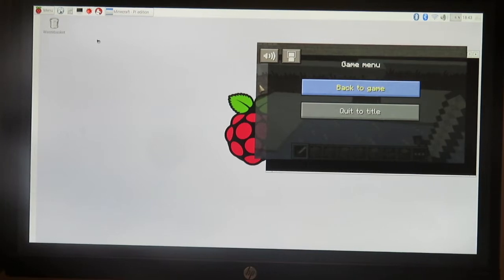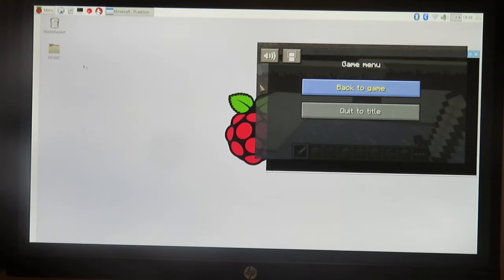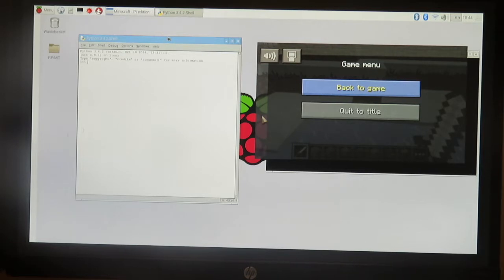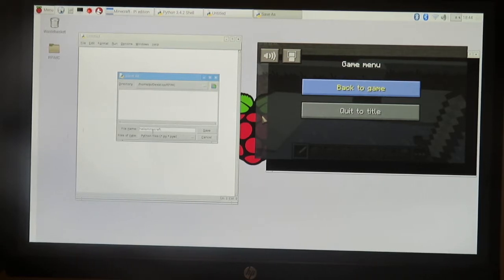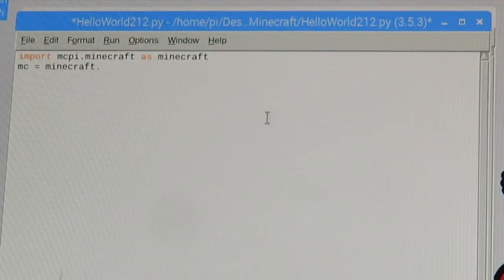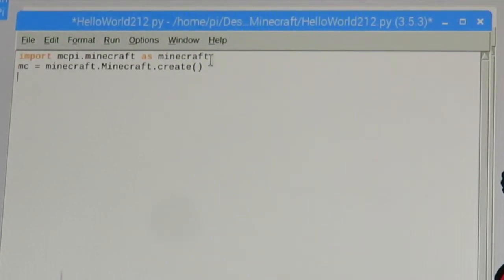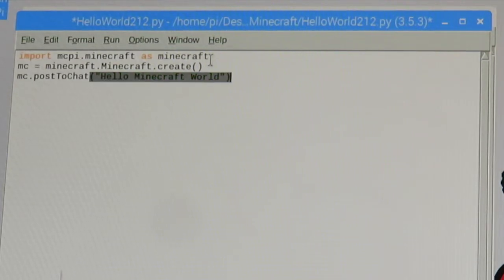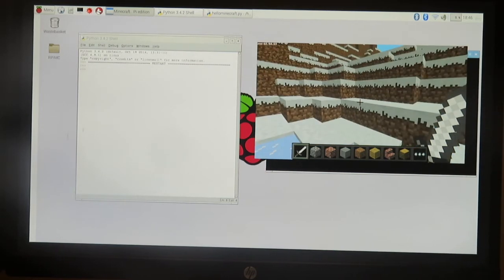Raspberry Pi & Minecraft & Python: Hello Minecraft World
I am teaching a class at my nonprofit, 212 STEAM Labs, teaching kids Python coding using Raspberry Pi and Minecraft.

This video series is designed to help students and anyone else interested in learning how to code and use Raspberry Pi.

Just wanting to share my learning journey and ideas with everyone in hopes that it inspires learning.

This playlist will document all types of mini projects to help you learn how to code with Python using Raspberry Pi and Minecraft.

This is designed to create excitement in coding via Minecraft.

This episode we test out our very first program in Python by commanding Minecraft to print Hello Minecraft into the chat box.